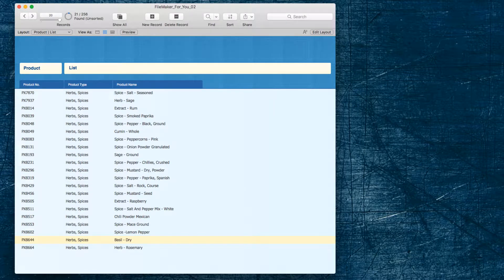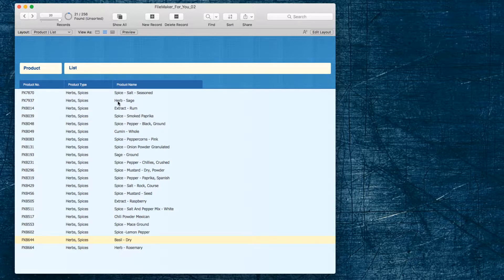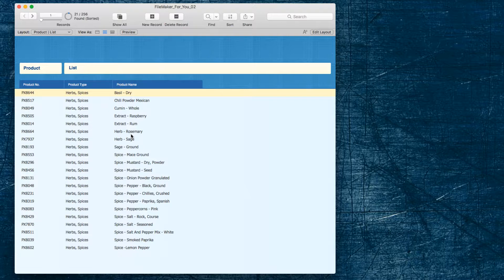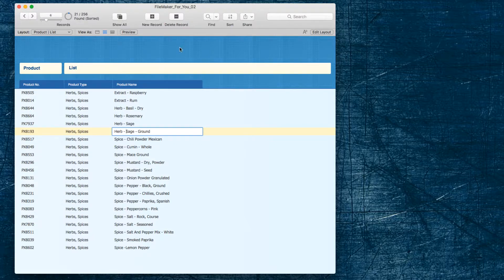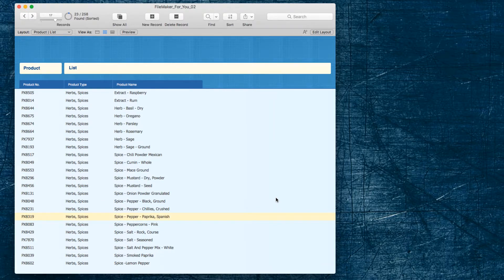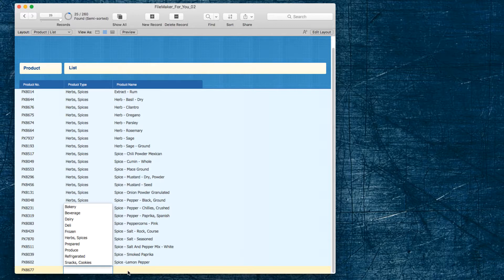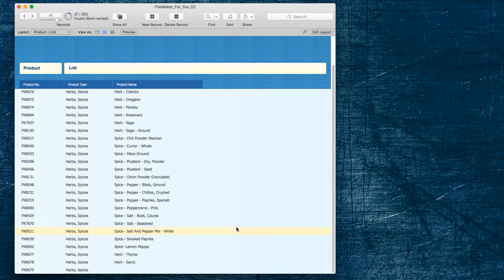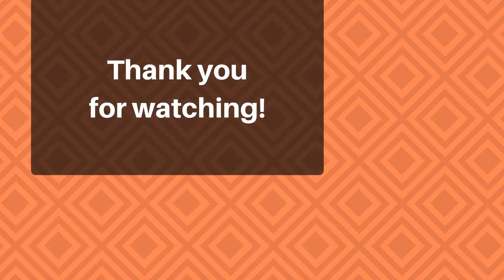Keep FileMaker records sorted - make this feature behave! | User Tutorial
Doing data entry in FileMaker when you don't know about the Keep Records Sorted option (it's hidden!) can be a real pain. Records that are added or edited can seemingly disappear. Don't worry, they didn't! But where'd they go and how to keep them from jumping around in the first place is the real trick

In this FileMaker tutorial I'll show you how to make the sort order stay exactly where you want it.